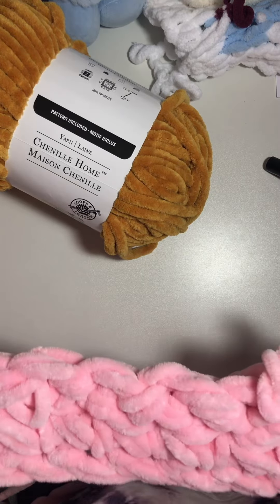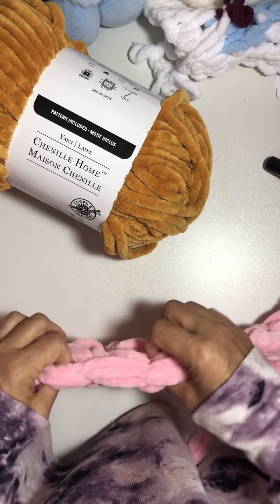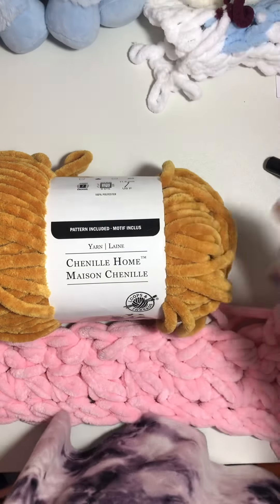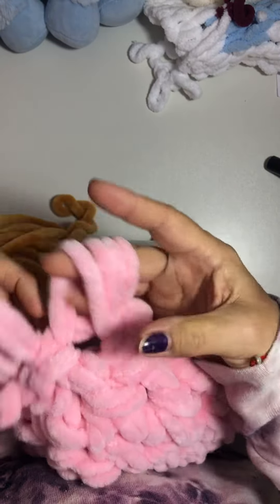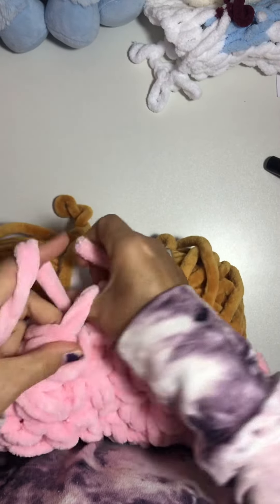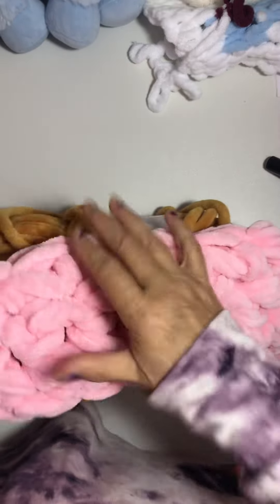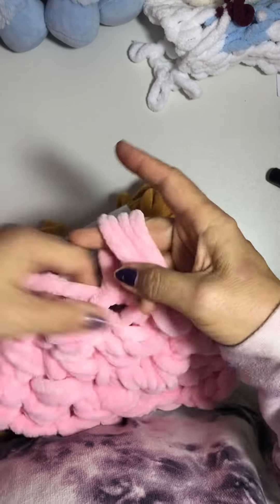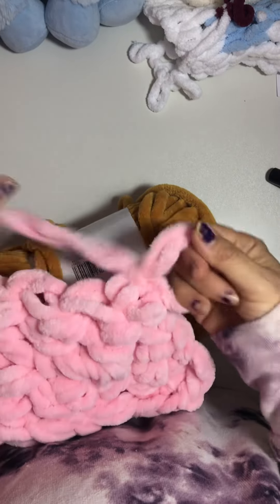Hand knit crochet without hook blanket quick and easy